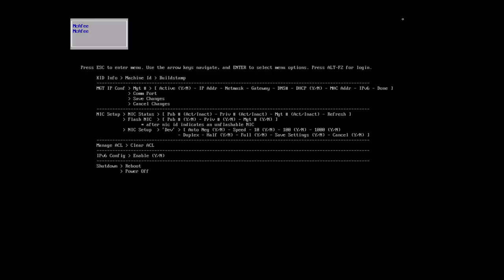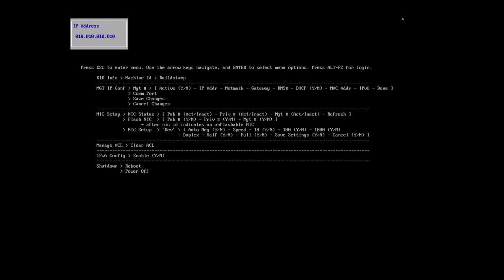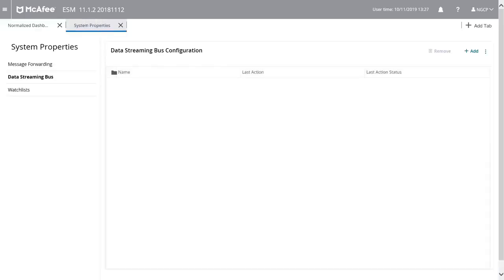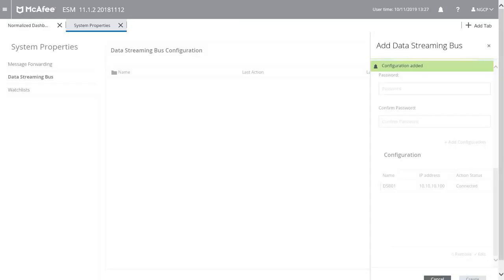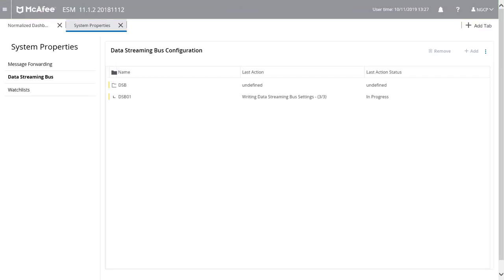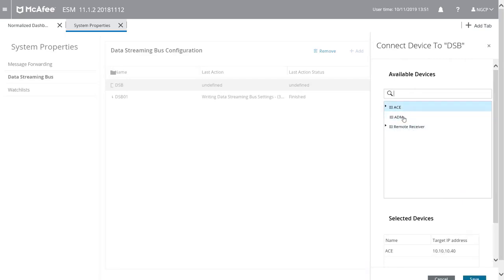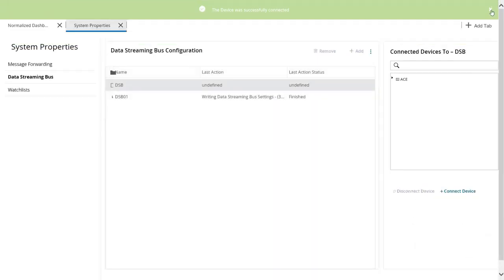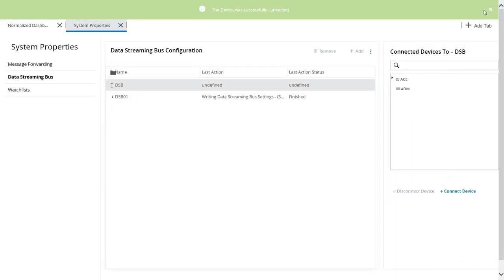How to add a Data Streaming Bus to the SIEM environment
Need some help adding a Data Streaming Bus to the SIEM environment? Follow this quick tutorial to learn how.

1) The McAfee Enterprise Support App shows real-time status updates on your mobile device from our Technical Support Engineers about your open Service Requests. You can also add updates to your Service Requests to expedite the resolution process. Just download from the app store to your Android or IOS device and use the same login credentials you use on the McAfee service portal.

2) Our new plug-in Support Center extension for ePolicy Orchestrator makes it easy for you to access the most asked for support capabilities from inside the ePO application. In just a few clicks you’ll be able to gain insight into the health of your ePO platform, review product notifications, search across McAfee content repositories, access “How To” resources, and other features to help keep your McAfee security solutions performing at optimal levels.